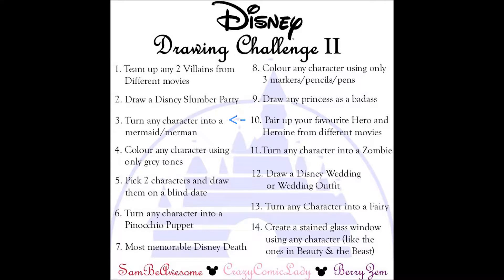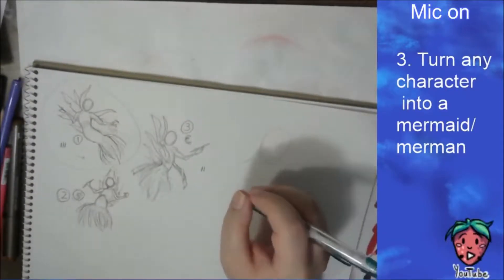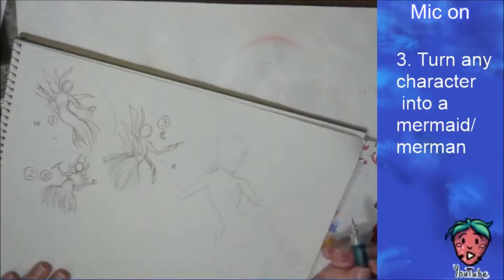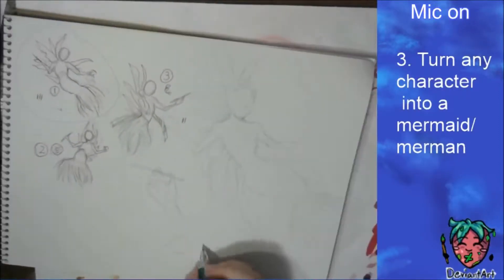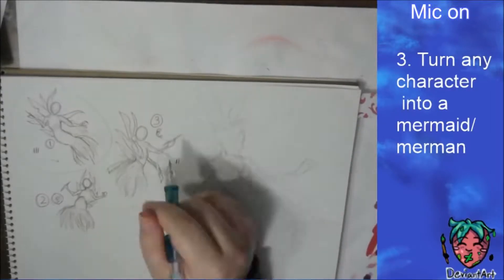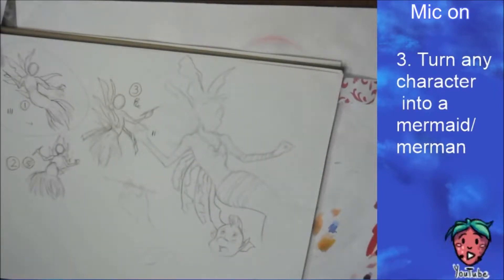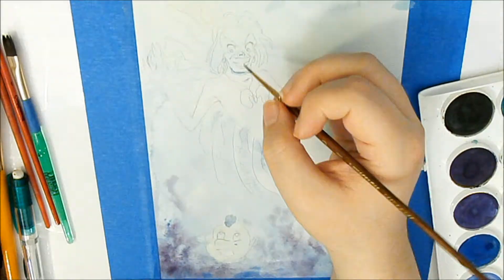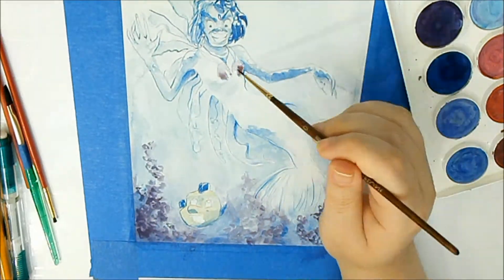Cruella de Vil Mermaid-watercolor painting